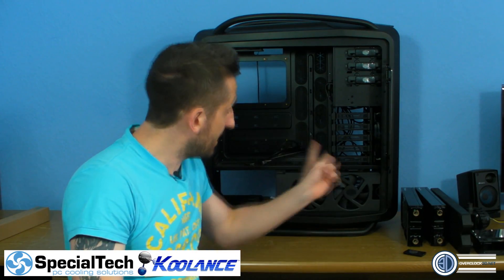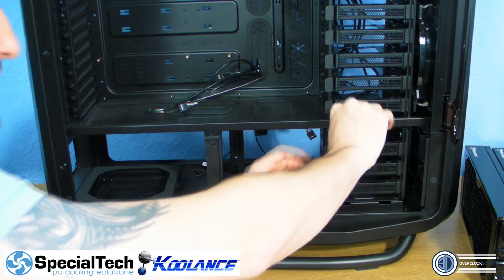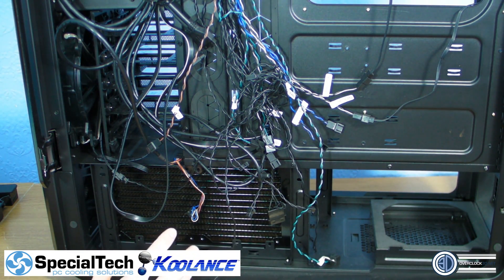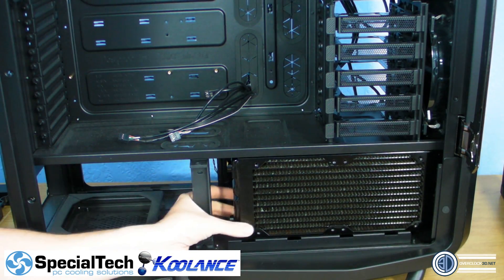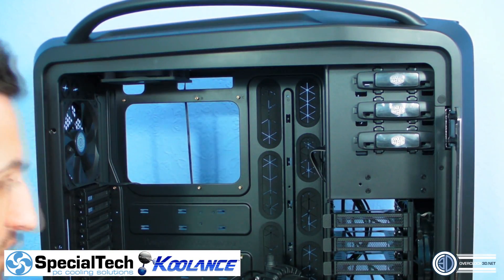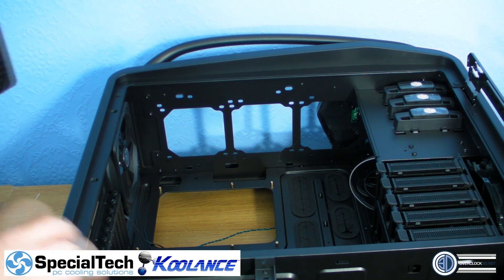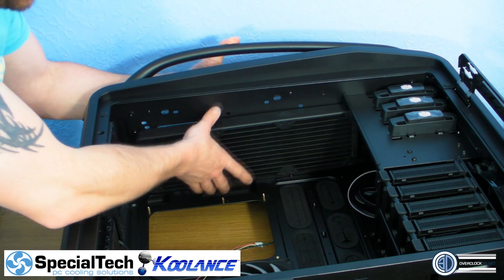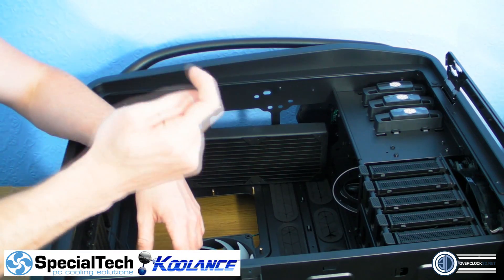CKC Radiator plans and placement - Coolermaster Koolance Cosmos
Time to start planning the rads and I show you why Im doing things a little differently in the bottom of the case.

Coolermaster Koolance Cosmos a project build in conjunction with Specialtech.